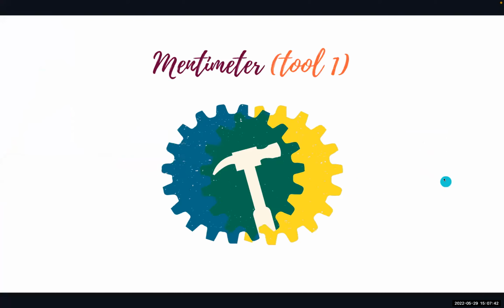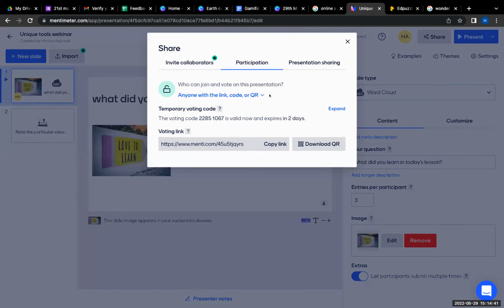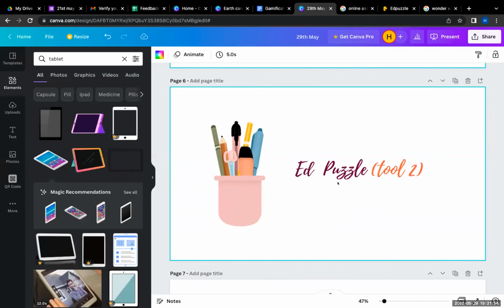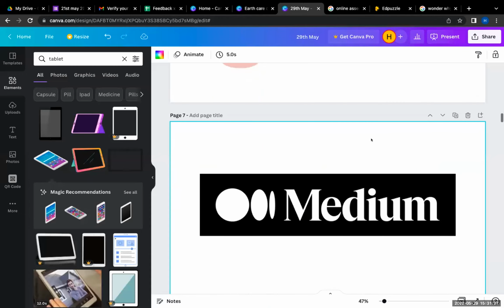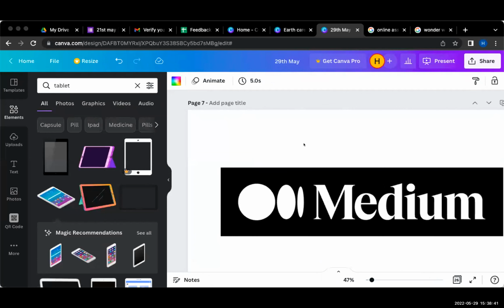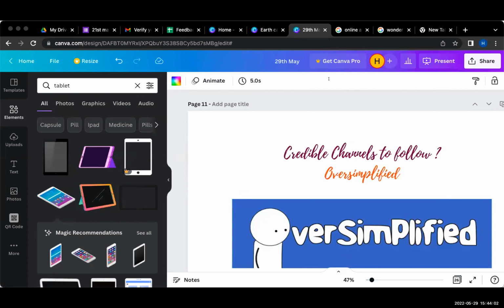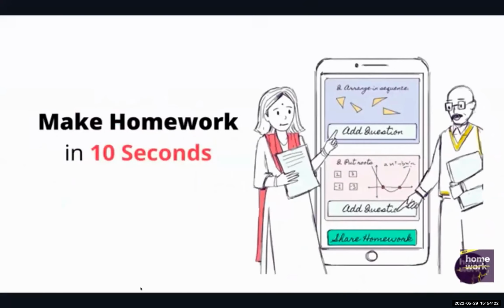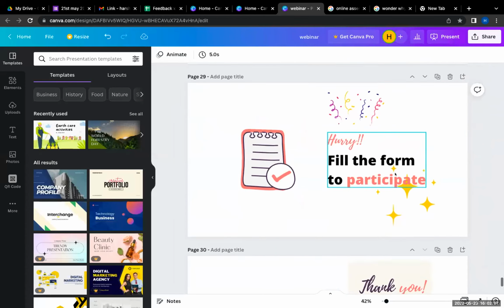Unique and simple tools for 100% Classroom Efficiency | The homework app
The videos talks about various tools which the teachers can use in schools to make teaching effective. Do watch the same to get ideas on it.
(Speaker : Ms Harsha Agarwal)